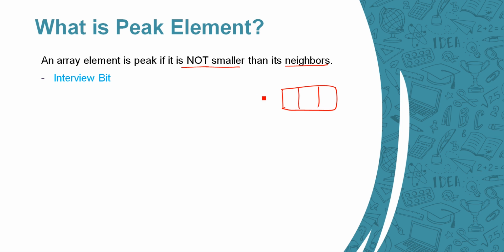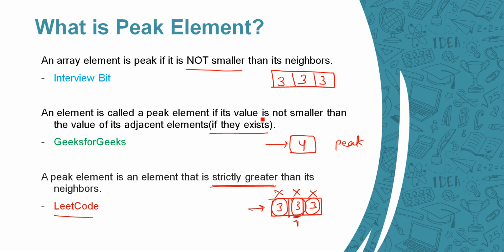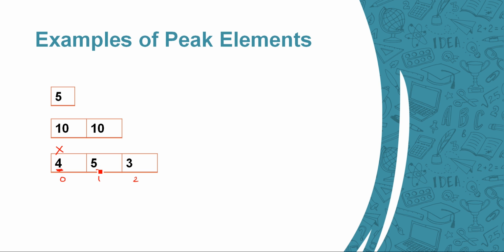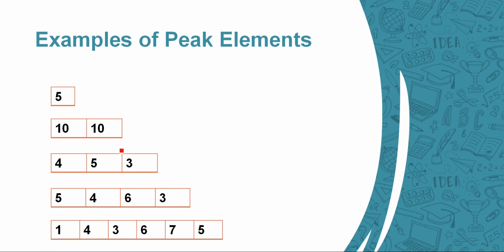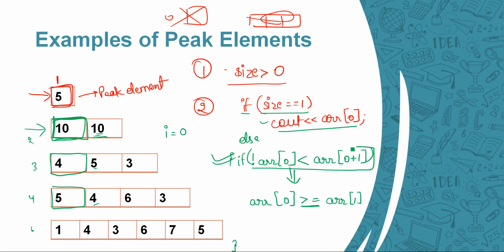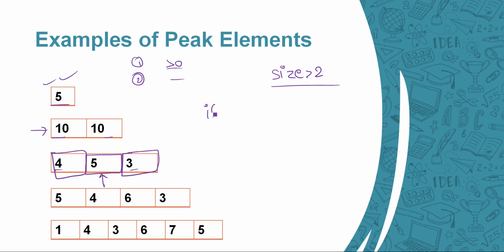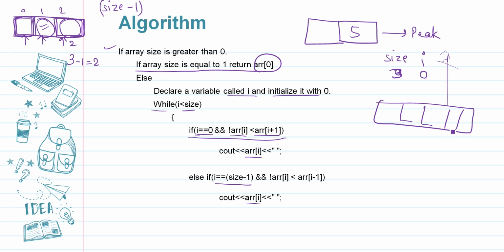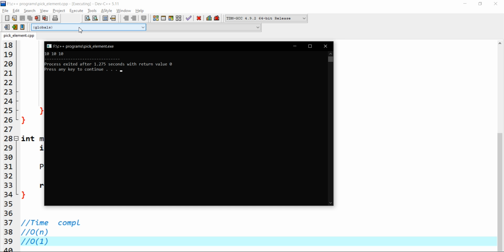Print all peak elements in an arrya | Array interview question | KK Codes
An element is called a peak element if its value is not smaller than the value of its adjacent elements(if they exists).